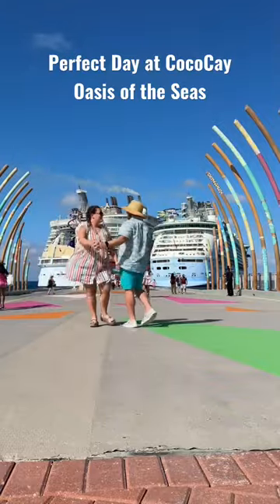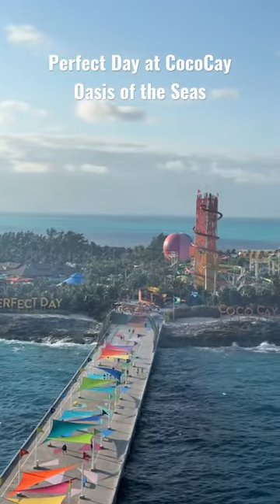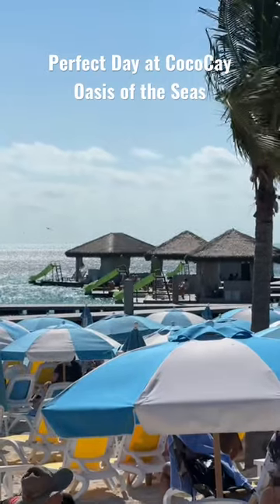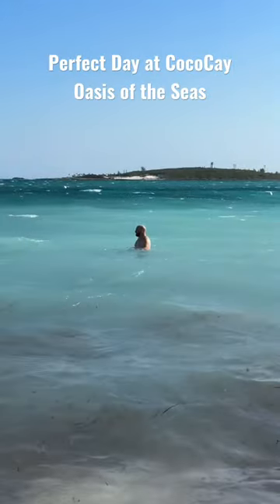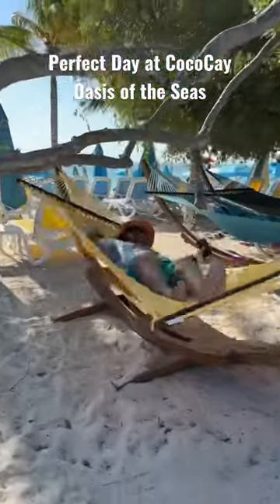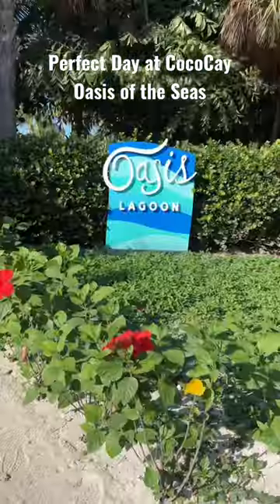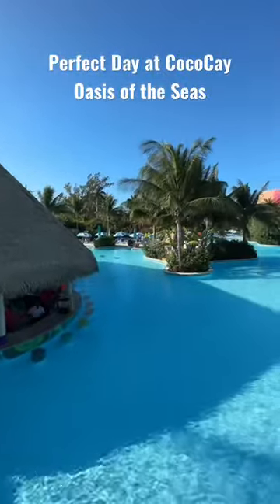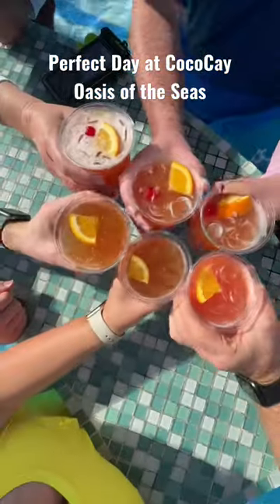PERFECT DAY AT COCOCAY - OASIS OF THE SEAS